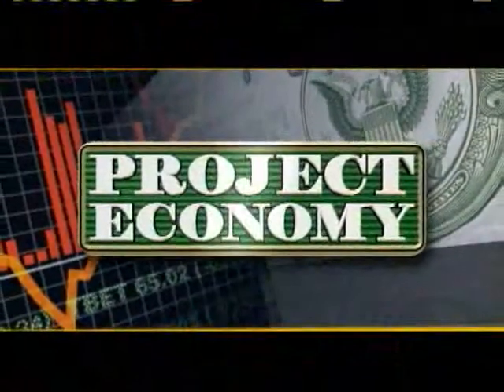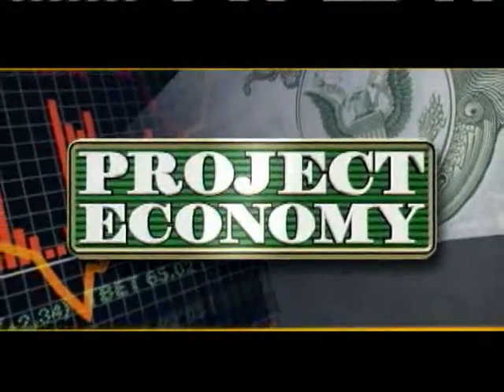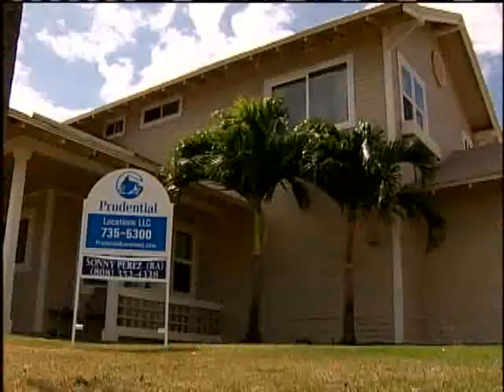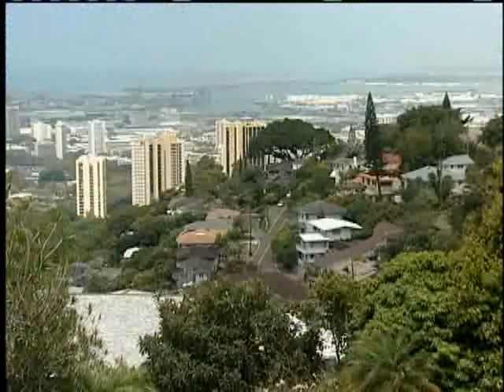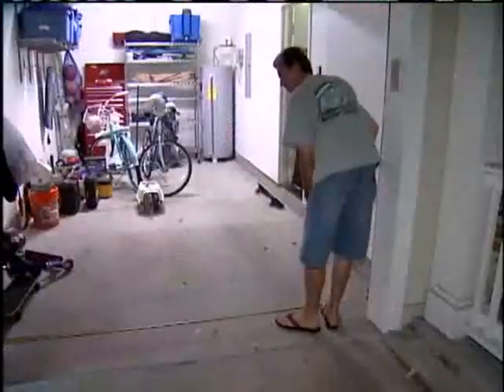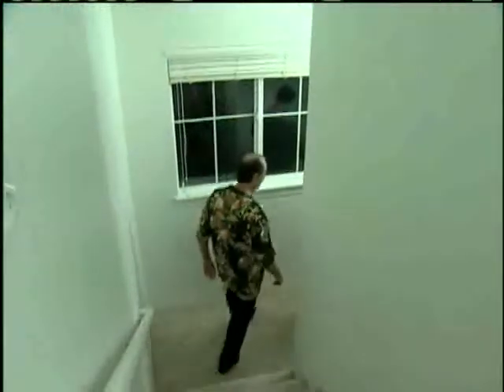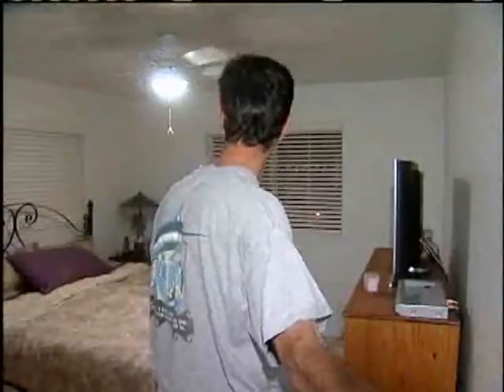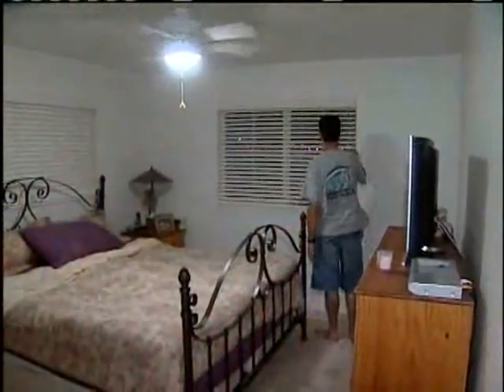Home Buyers Rush To Beat Deadline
The deadline for federal tax credit on homes has buyers in a rush. 4/28/2010. For news you need to know,